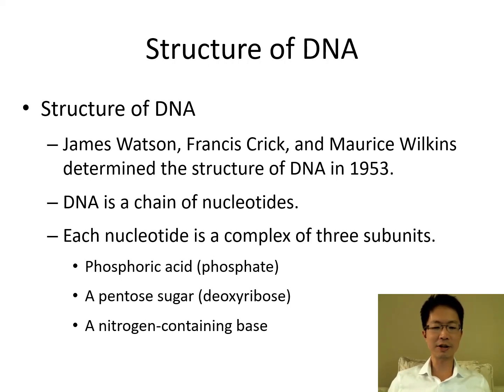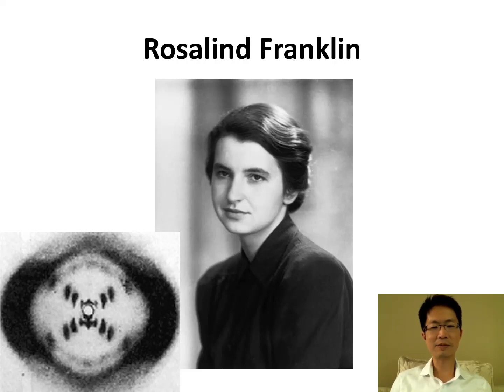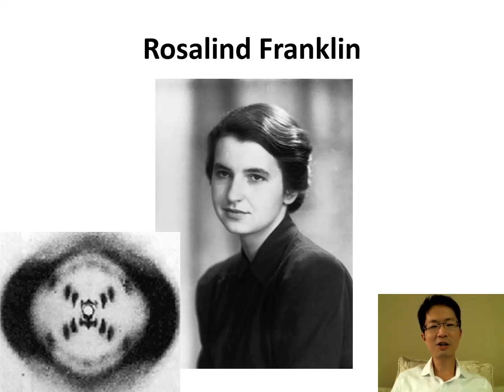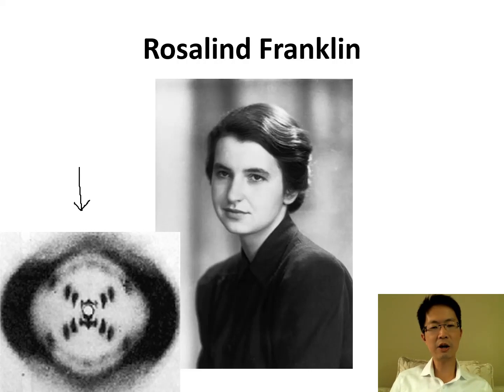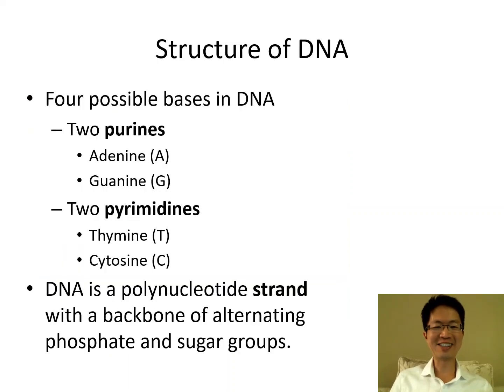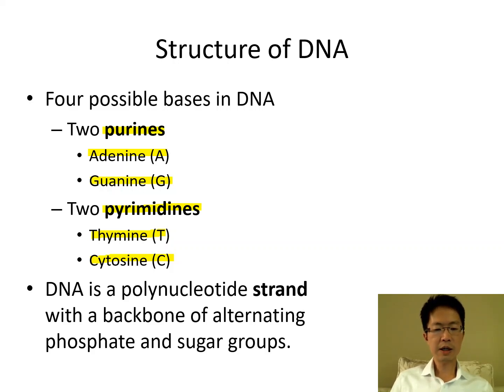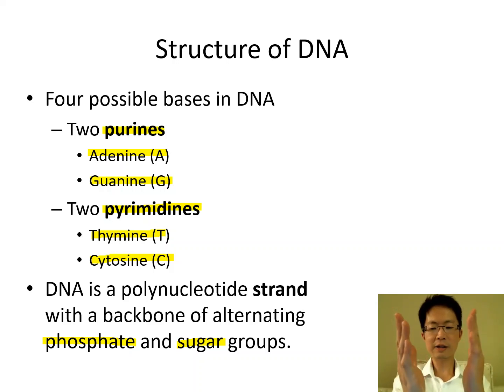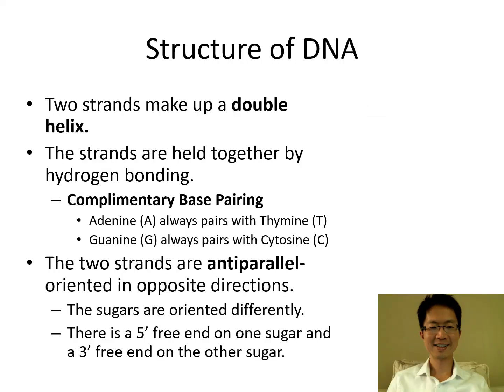Module 12.2 DNA structure, replication, and expression with narration 1/9